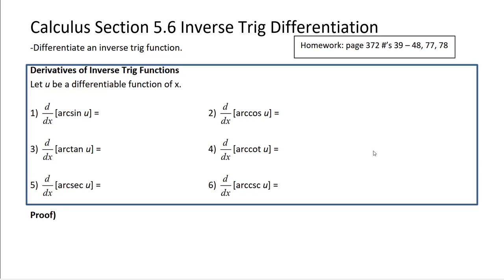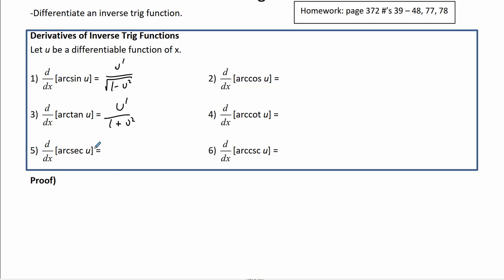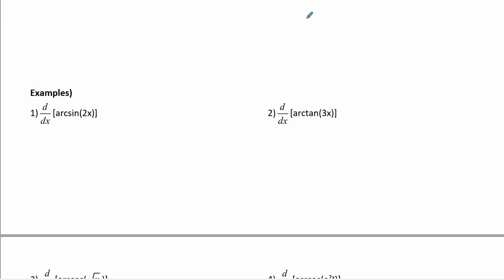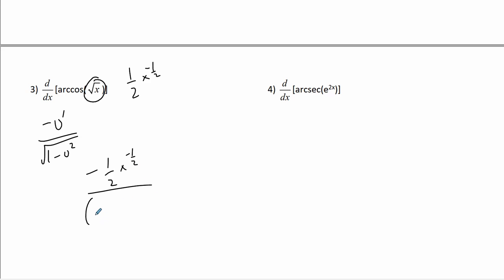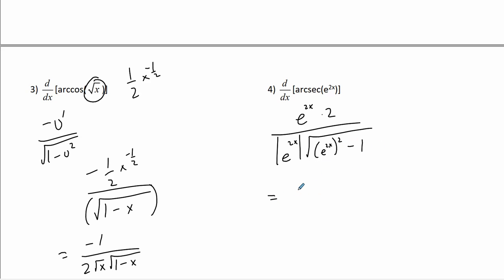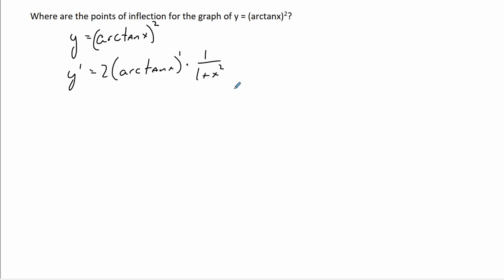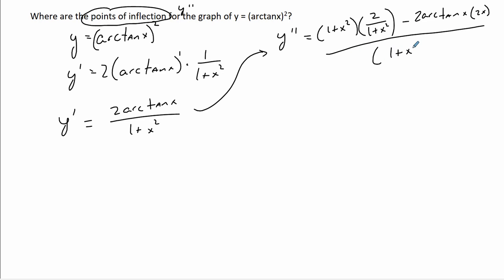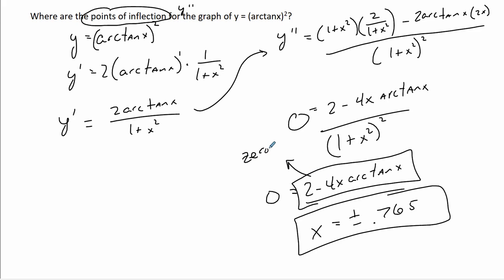5 6 inverse trig differentiation